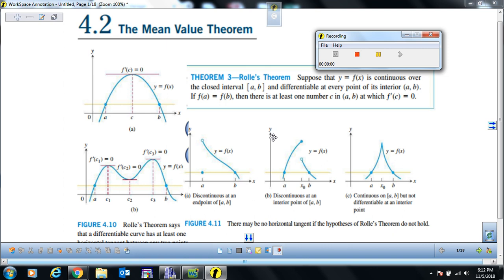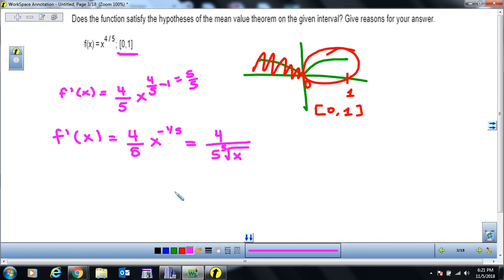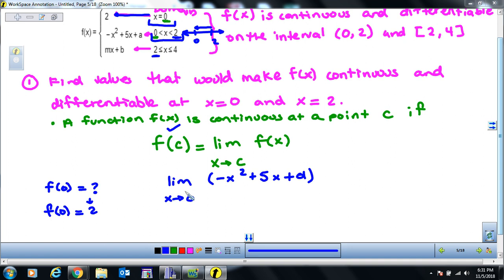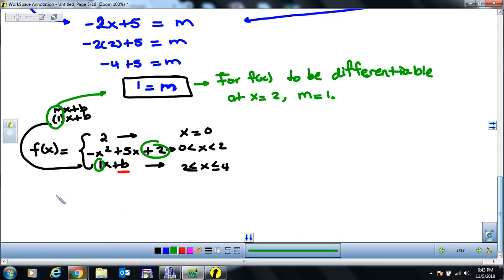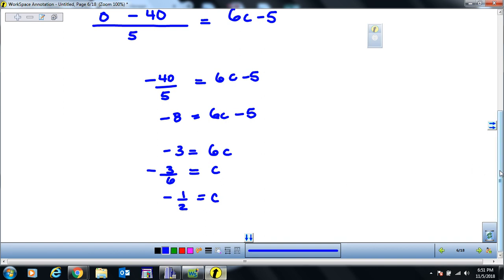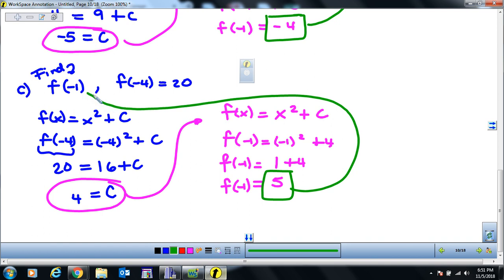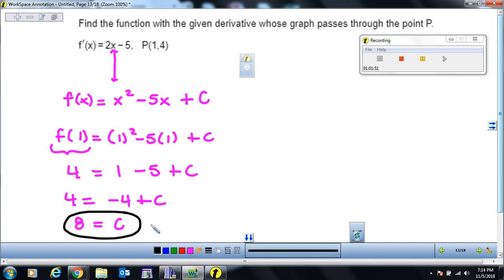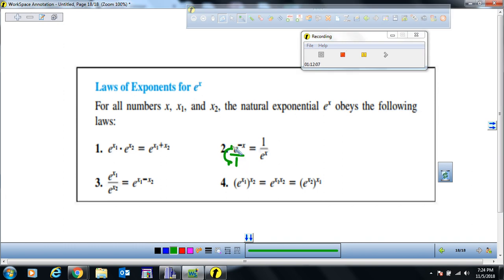4 2 Lesson